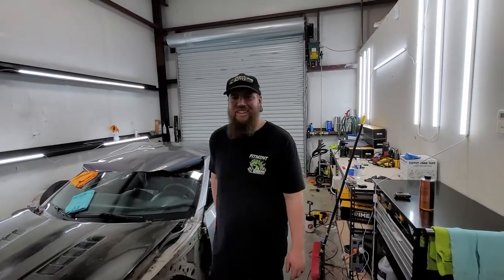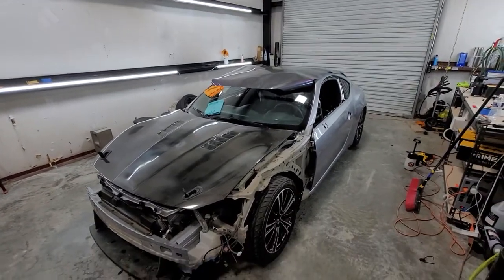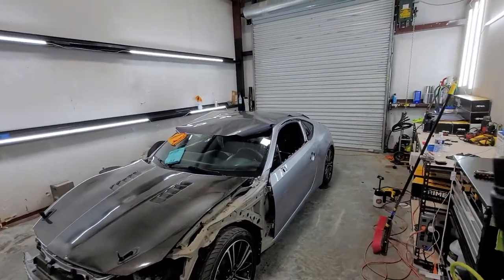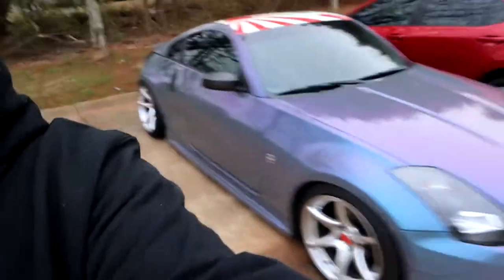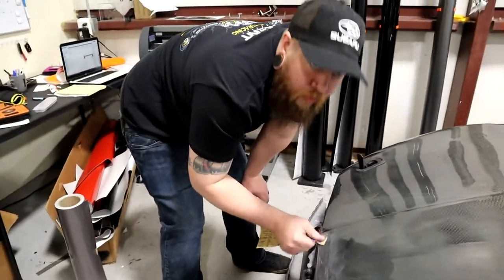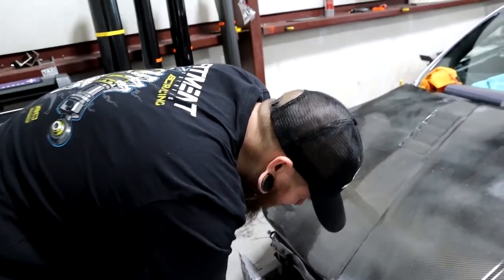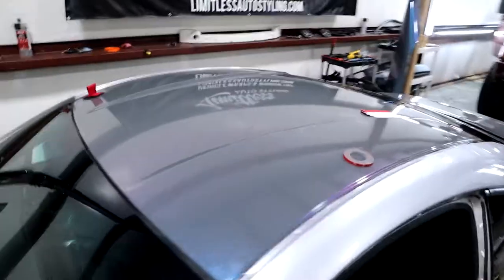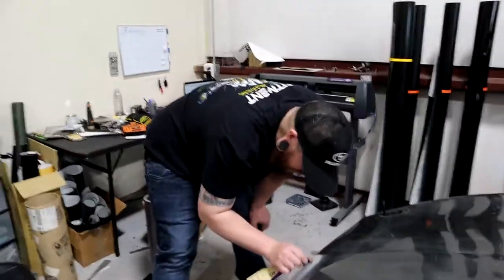Subaru BRZ gets a Nasty Colorshift by Hexis